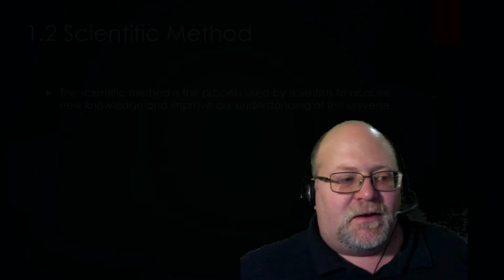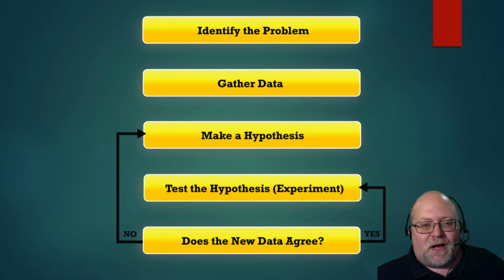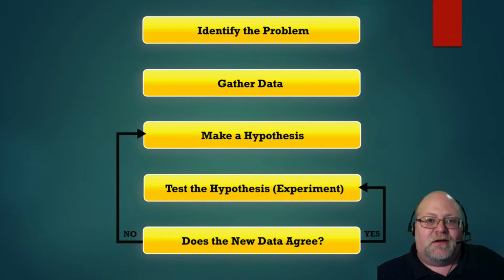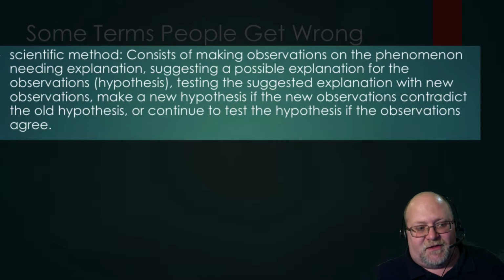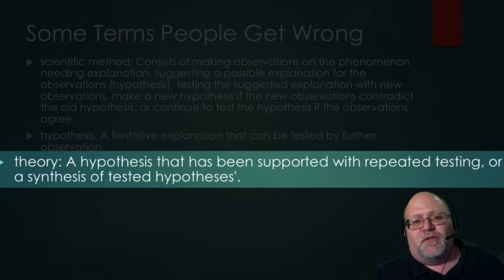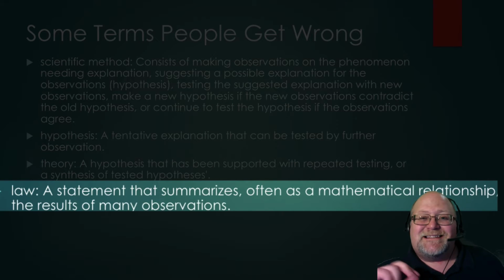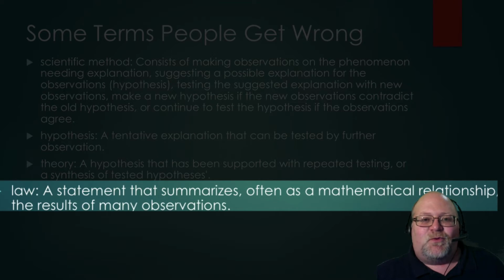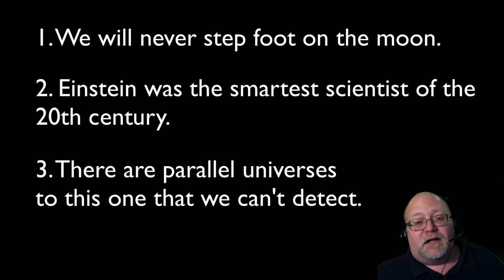MrEs Physics Chapter 1.2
Physics Section 1.2